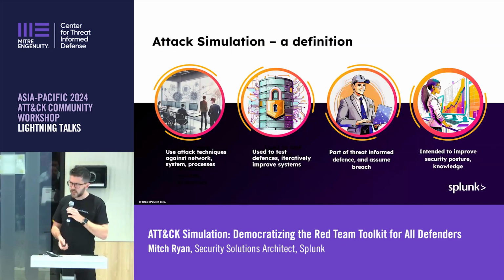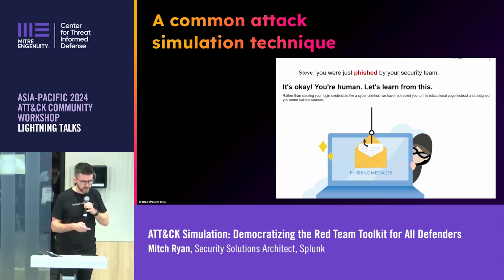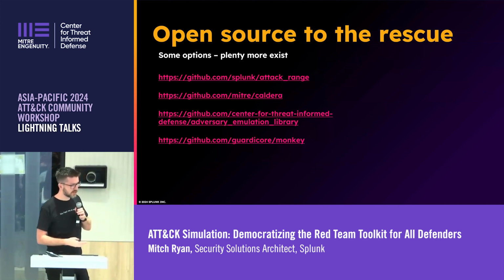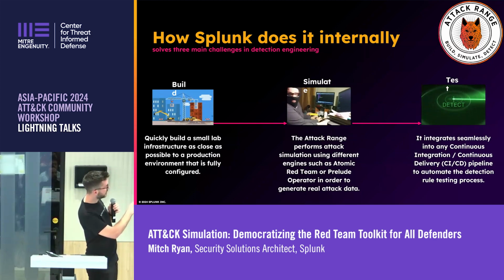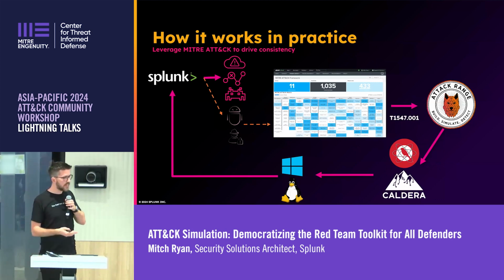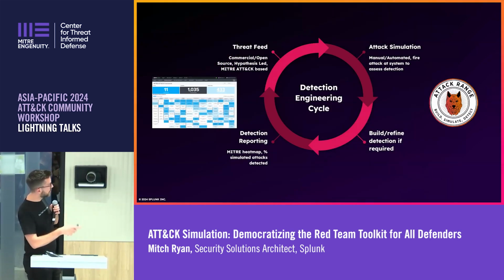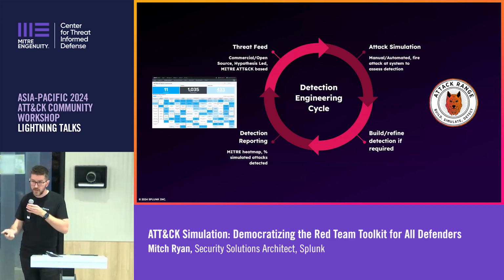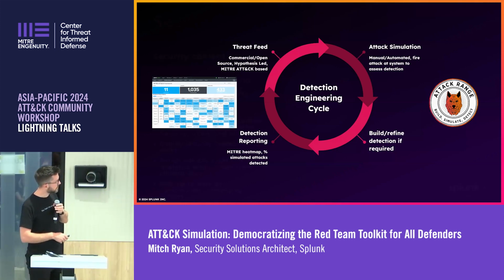ATT&CK Simulation – Democratizing the Red Team Toolkit for All Defenders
Speaker: Mitch Ryan
Security Solutions Architect, Splunk

In an era of constantly evolving cyber threats, it’s crucial to stay ahead of adversaries. Join Mitch as we explore how the blue team can use open source toolkits that leverage MITRE ATT&CK to build a threat informed defense.

Attack Simulation democratizes the red-team process, giving all blue team defenders the ability to think like an attacker, applying simulated attacks to purpose built infrastructure. This builds organisational intelligence that helps understand, detect and defend against contemporary attacks.

Learn how to use open source tools to simulate attacks, train your teams, learn security techniques, and apply an assume breach mindset, in the safety of a purpose built isolated environment.

About
The Center is a non-profit, privately funded research and development organization operated by MITRE Engenuity. The Center’s mission is to advance the state of the art and the state of the practice in threat-informed defense globally. Comprised of participant organizations from around the globe with highly sophisticated security teams, the Center builds on MITRE ATT&CK®, an important foundation for threat-informed defense used by security teams and vendors in their enterprise security operations. The results of our research & development projects are freely available to the public.